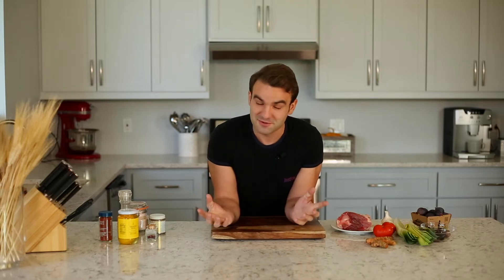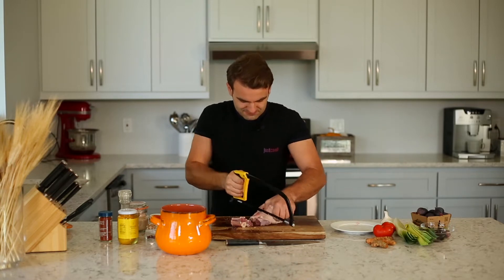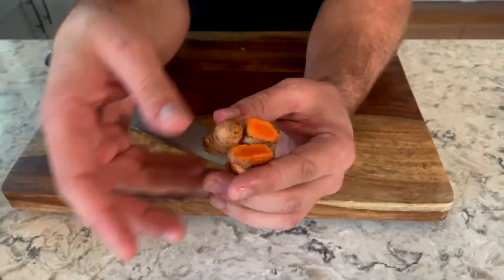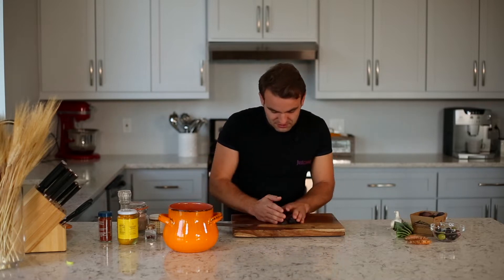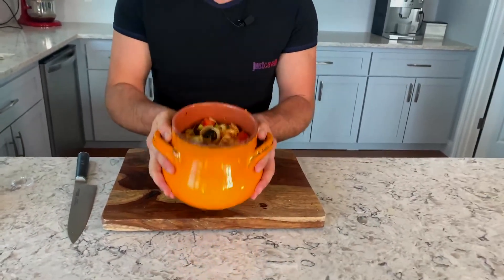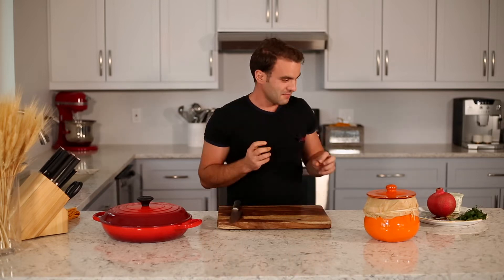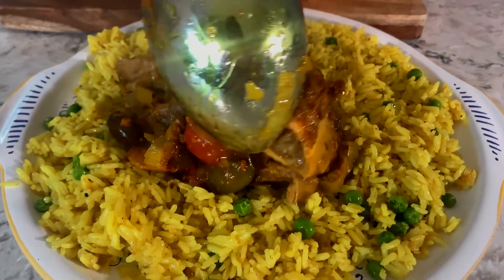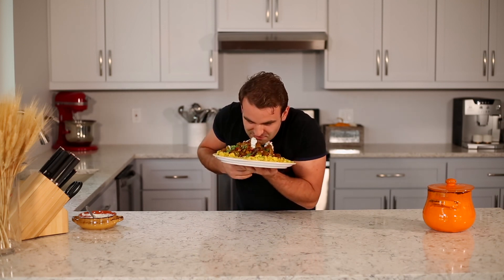Best Moroccan Lamb Tangia Recipe Video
Lamb Tangia is one of the most popular dishes in Morocco. Well spiced and flavored, tangia can change anyone's mood to complete thrill and excitement. Subtle notes of saffron, Ras-el-Hanout, olives, and fruit, all cover the slow 4 hours roasted lamb meat, combining into complete pleasure.
In Morocco, this food is slow-cooked in ambers and ashes. It has been the food of choice of Berbers and Tuaregs for centuries. Authentic Berber food, food of desert nomads, when a stop into an oasis didn't have the privileges of a modern kitchen, but nonetheless their food is nothing short than heavenly.

Miyabi knife
Preserved lemons

Morrocan Lamb Tangia ingredients:
[4 serves]
2lbs Lamb shank
Leek
2 Garlic cloves
20 gr. Turmeric root (or 1 tsp of powder turmeric)
5-6 fresh Figs (or any dried fruits: apricots, figs, dates)
15 multi-colored Olives
10 gr. Smen (fermented butter)
1 Pickled Lemon
Saffron
Ras-el-Hanout
Smoked Paprika

For the garnish, I chose Sweet Turmeric Rice.